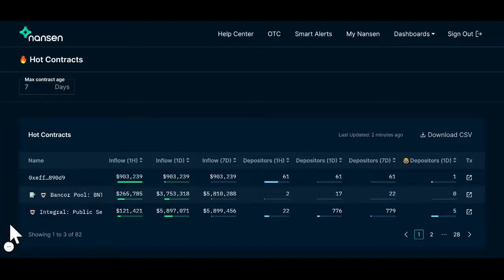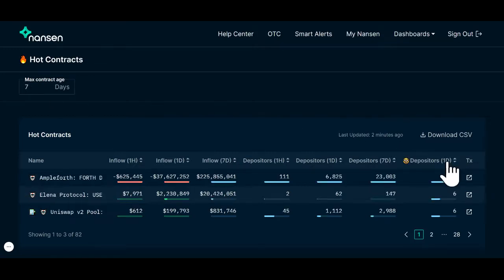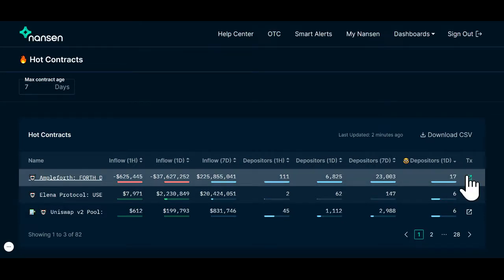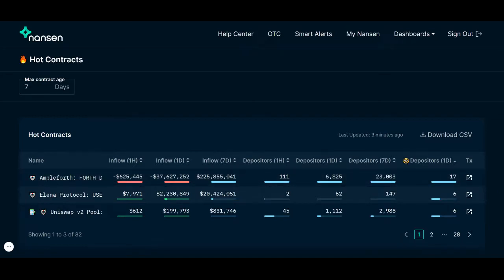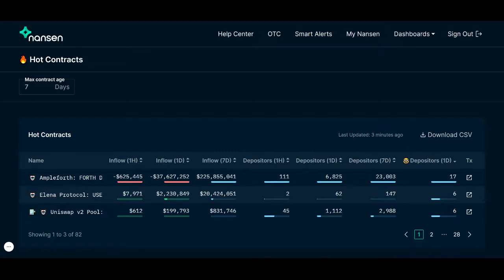How to Nansen: Introducing Hot Contracts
Our Hot Contracts dashboard is a VIP-only feature that allows you to find opportunities before others.

TRANSCRIPT

Hey there!

This video is going to introduce one of our most coveted VIP features, which is our hot contracts dashboard.

This dashboard gives you a list of all the smart contracts that were launched within a specific time frame. By default, it is set to 7 days, but you can set it to any number of days or hours. This tool is intended to help you find opportunities before others.

Over here you can sort by smart money depositors, which allows you to view the contracts with the most smart money depositors within the last day.

We linked each of these contracts to etherscan. If you click into etherscan, you can copy the contract creator's address into wallet profiler to dig deeper into the creator and see if the project may be legit.

This dashboard is a great way to find new opportunities. Alex and Daniel frequently pull up this dashboard in their live office hours, so don't forget to attend one of those to see hot contracts in action.